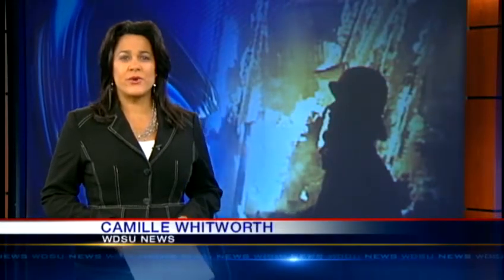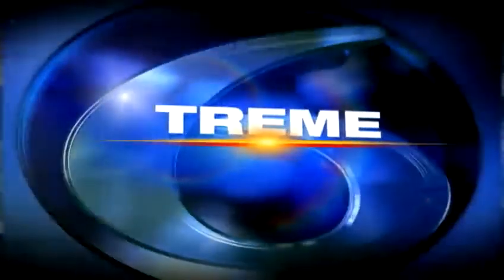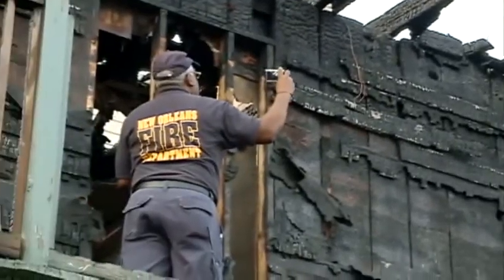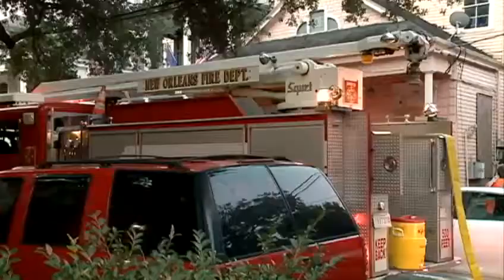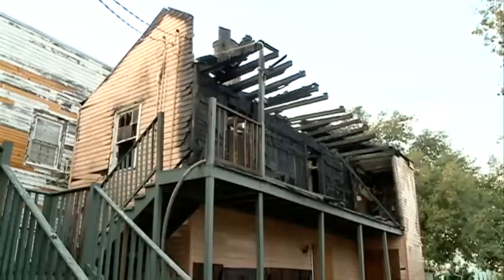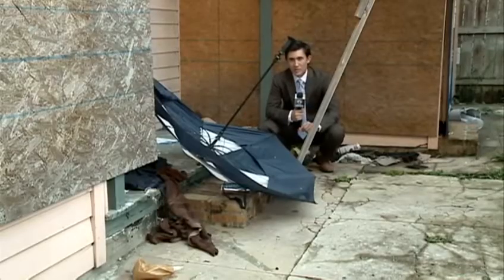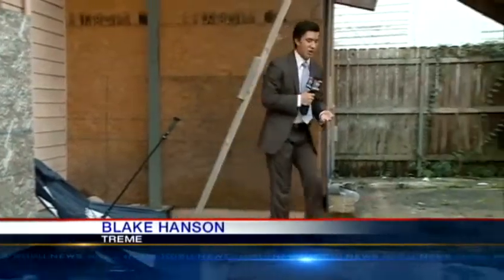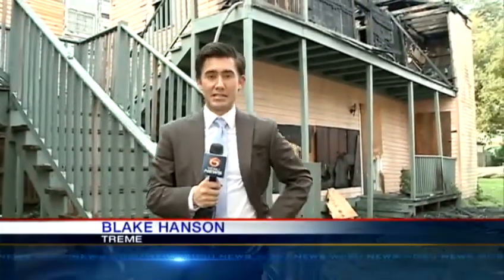Firefighter injured in morning blaze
NOFD crews battled a fire in Treme Tuesday morning that put one firefighter in the hospital.